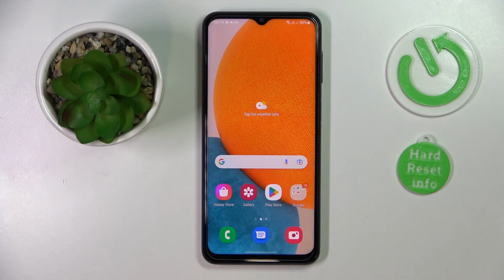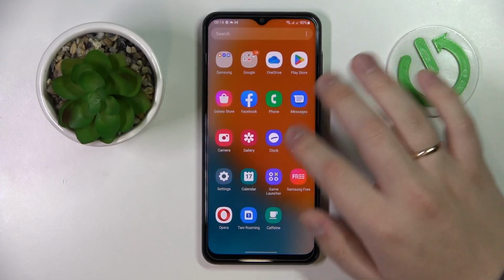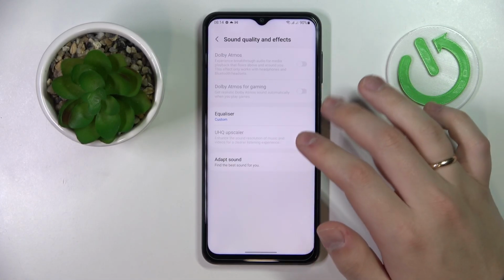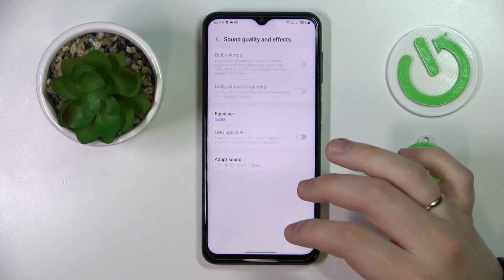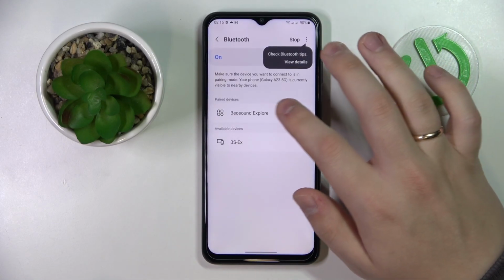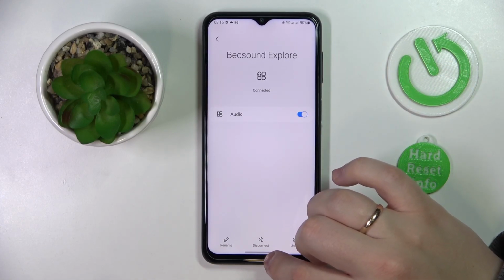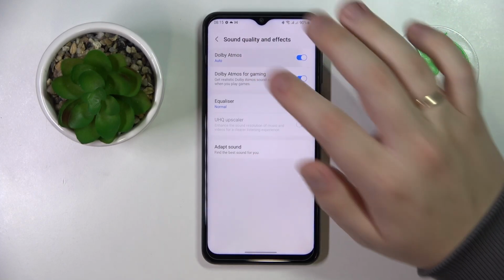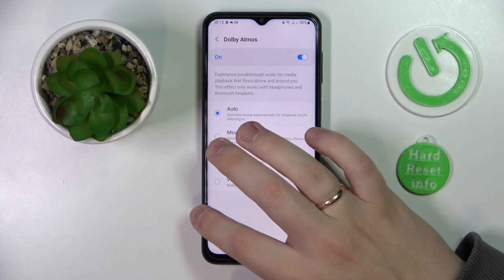How to Enable Dolby Atmos on SAMSUNG Galaxy A23 - Set Up Dolby Atoms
Find out more about SAMSUNG Galaxy A23:
Now, we would like to show you how to activate Dolby Atoms on SAMSUNG Galaxy A23. We will show you how to open sound settings, and then how to enable Dolby Atoms and connect your device to the wireless speaker.

How to enable Dolby Atoms on SAMSUNG Galaxy A23? How to activate Dolby Atoms on SAMSUNG Galaxy A23? How to turn on Dolby Atoms on SAMSUNG Galaxy A23? How to open sound settings on SAMSUNG Galaxy A23?